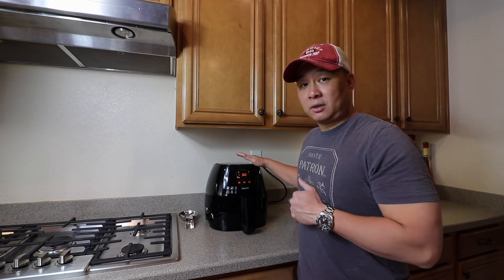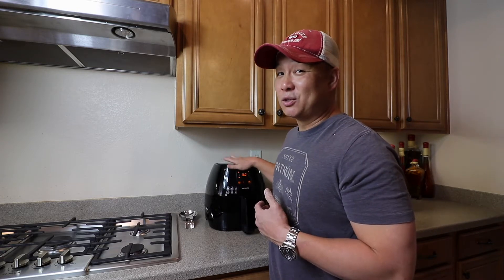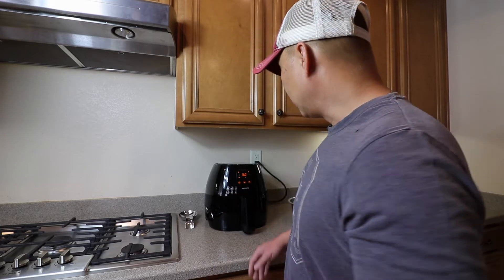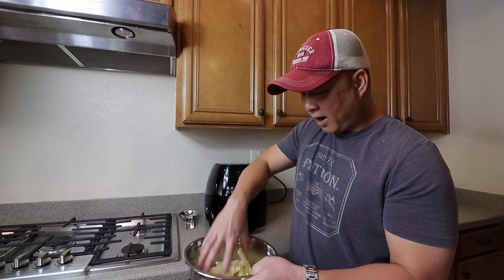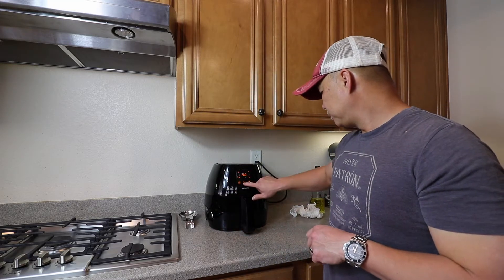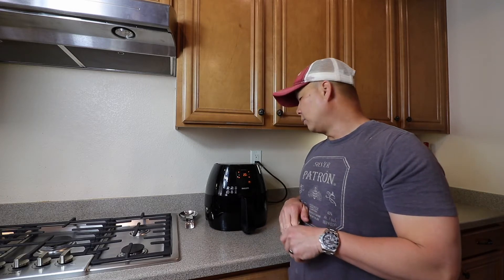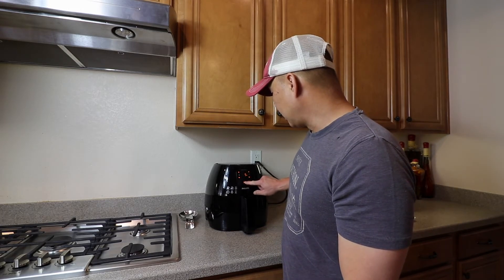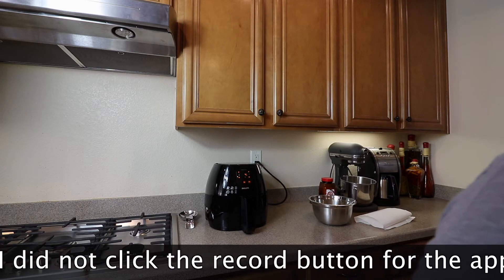How to cook french fries using Philips Airfryer, solar, and battery?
The channel will include: my utilization and review of Tesla products (Model S, solar panels, and battery/powerwall 2), gardening, DIY projects, and anything that is related to living an independent and self sustaining life. Please come and join me on this journey!

If you are in market for a Tesla solar system and/or powerwall, consider using my referral code for extra benefits such as an extended 5-year warranty on your solar system, while still available.

**Gear(s) that were used to produce this video**

Philips airfryer XL

Rode video mic

Bonfoto cameral tripod

Canon EOS 80D

Thank you for visiting my channel and watching,

Michael